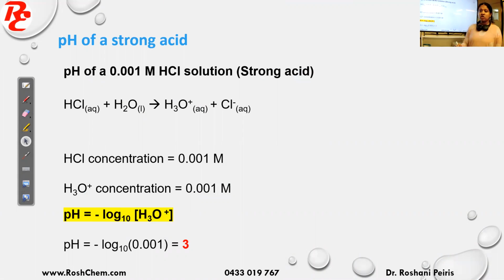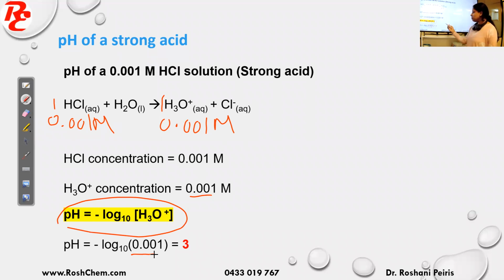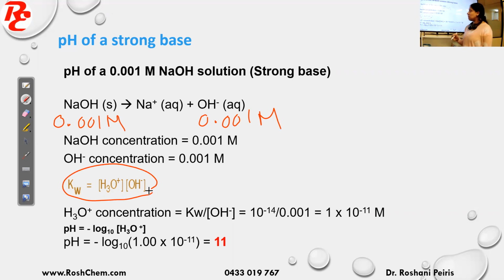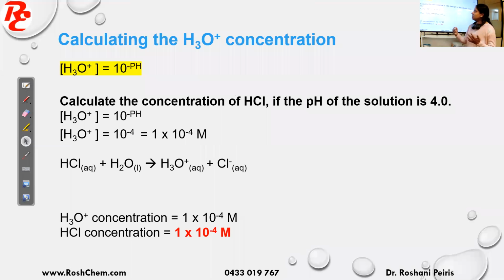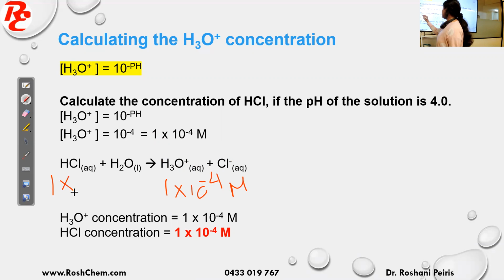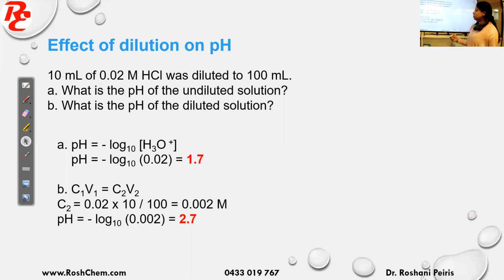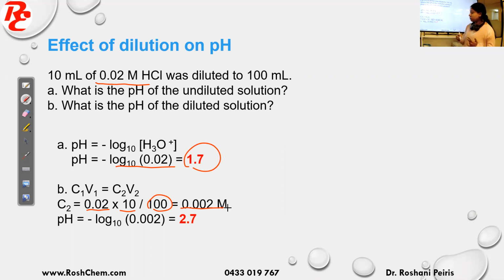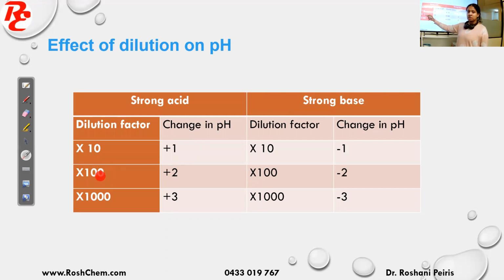VCE Chemistry PH Calculations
This video summarises the PH Calculations covered in VEC Chemistry.